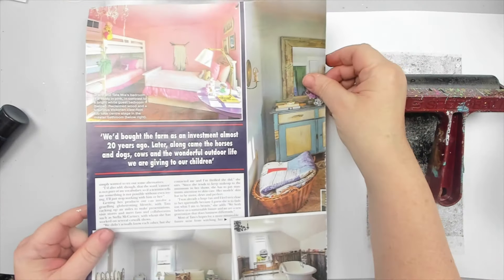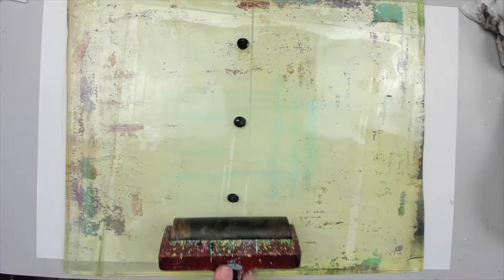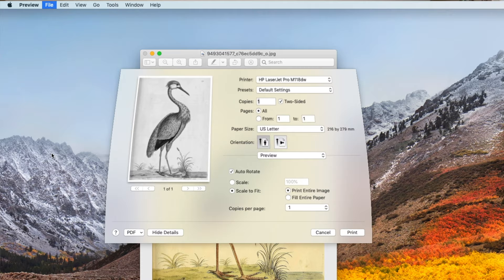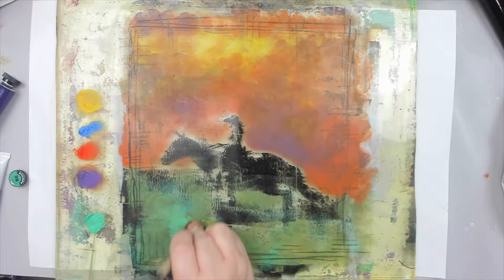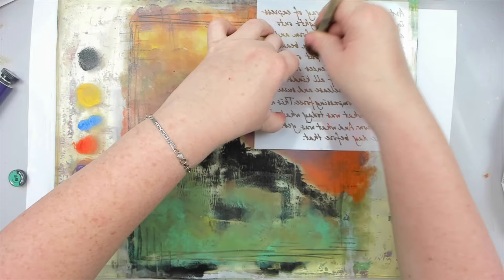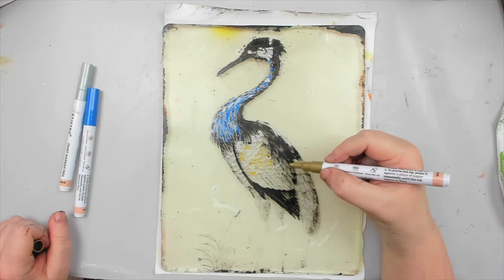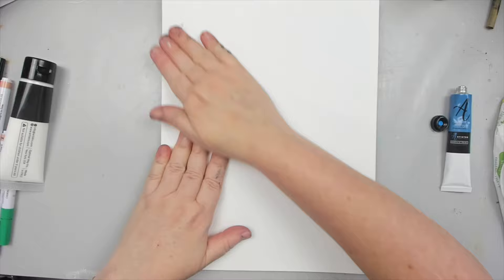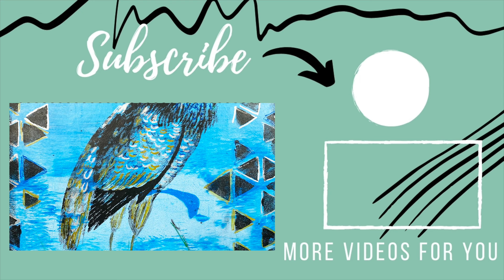This GENIUS Acrylic Marker TECHNIQUE Will SHOCK YOU!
I love experimenting with new techniques and I really wanted to try magazine transfers on a gel plate. I had never seen anyone use acrylic markers on a gel plate so I thought I'd try and I was so surprised by the result.

Neenah Exact White 110 lbs paper
Amazon US
Amazon Canada
Amazon UK

Brayer:
Amazon US
Amazon Canada
Amazon UK